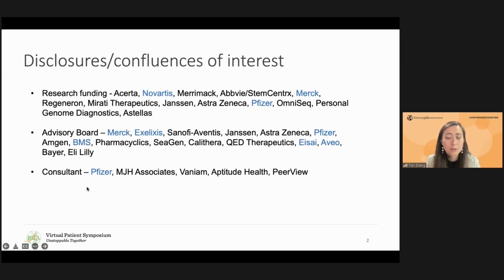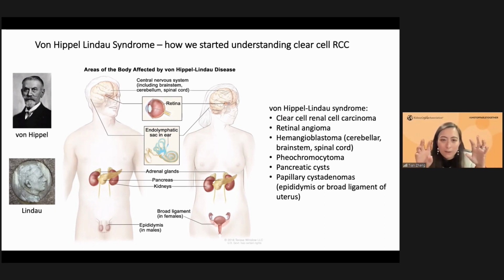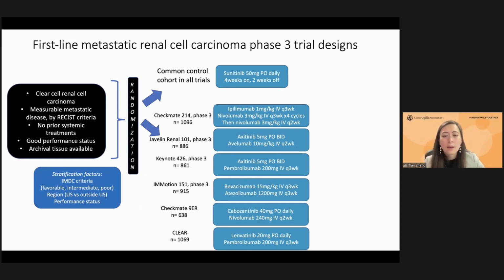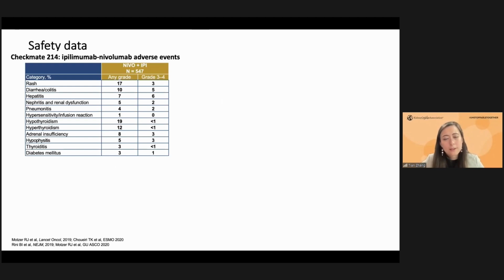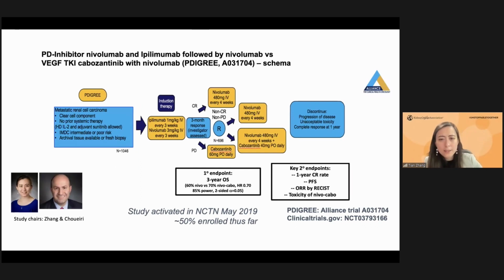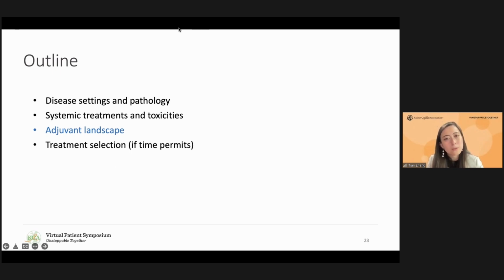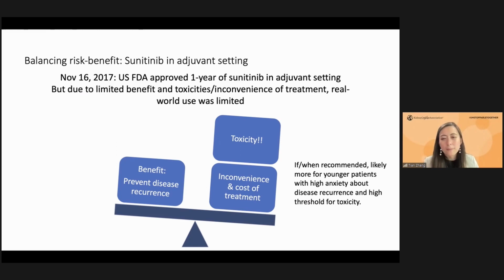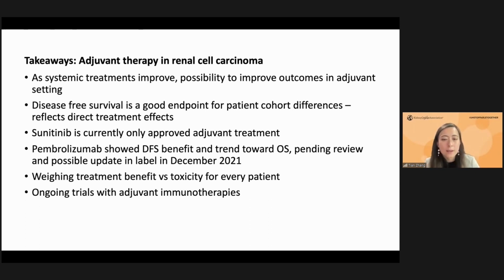2022 KCA Virtual Patient Symposium: Kidney Cancer Overview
2022 KCA Virtual Patient Symposium: Kidney Cancer Overview

For more kidney cancer resources visit kidneycancer.org.